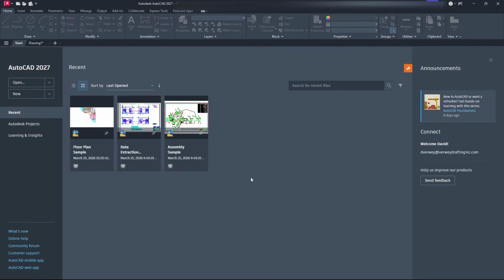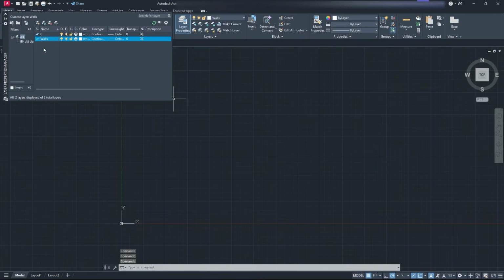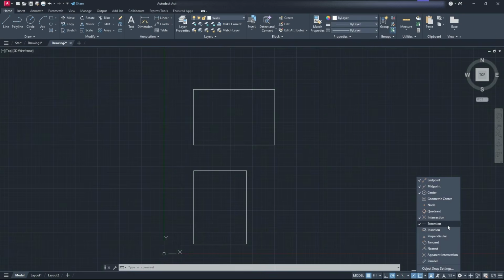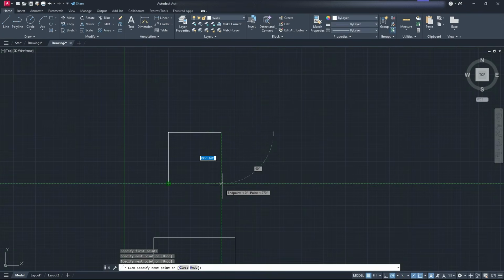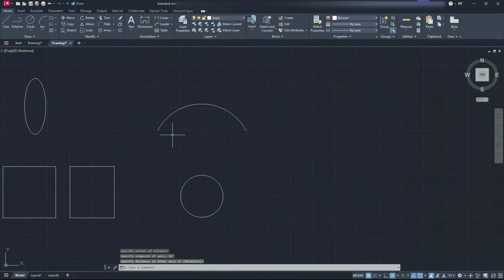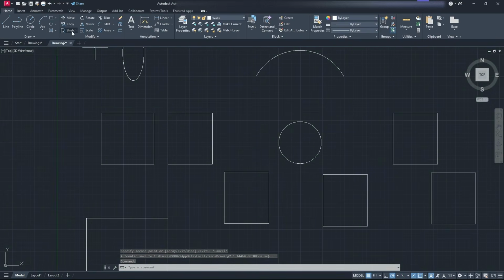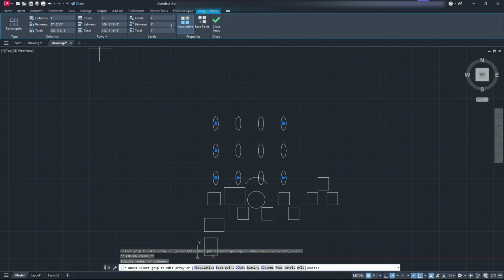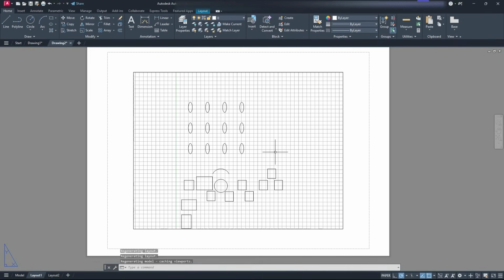AutoCAD 2027 - 15 Minute Tutorial For BEGINNERS!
In this 15 minute tutorial we go over how to start drawing in AutoCAD 2027!

Timestamps:
0:00 - Intro
0:14 - Interface and Getting Started
0:56 - DYNMODE and Units
2:00 - Brief Overview of Layers
2:36 - Drawing Tools and Examples
4:05 - Snaps
4:56 - Drawing Continues
9:36 - Modify Tools